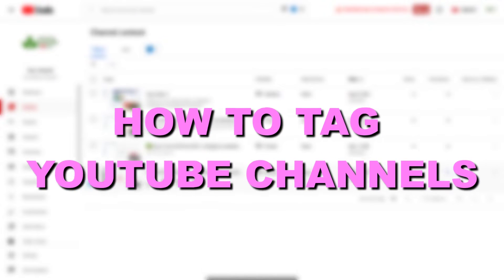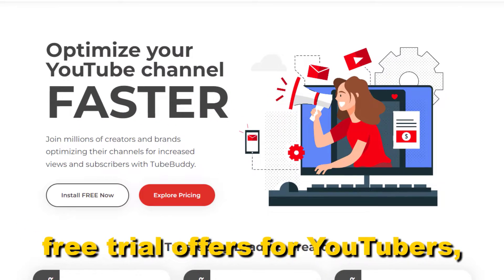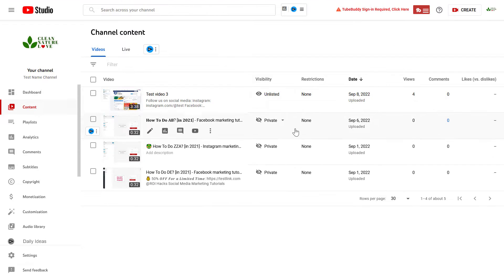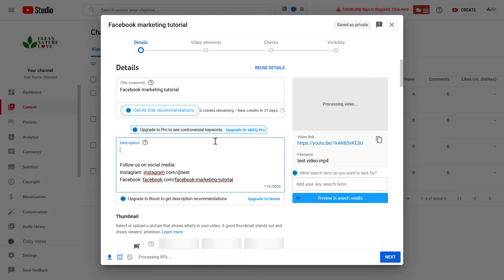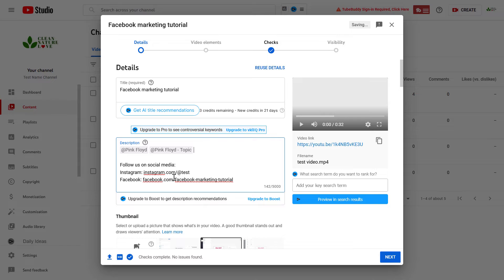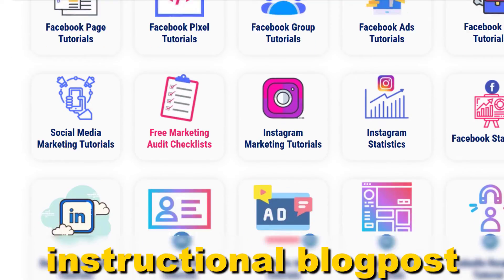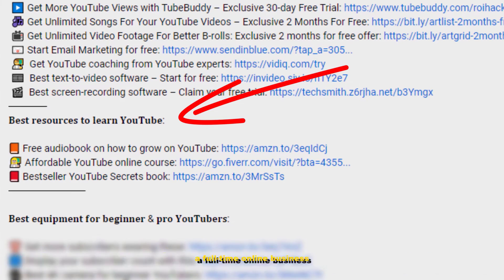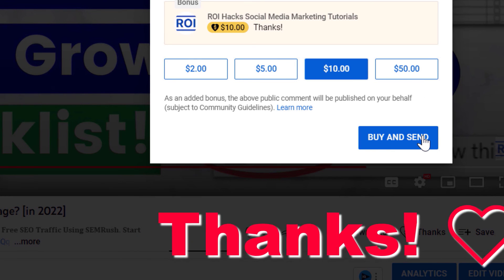How To Tag YouTube Channels In YouTube Description? [in 2025] (Tag YouTubers In Description)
. - Learn how to tag YouTubers or YouTube channel names in the YouTube video description.